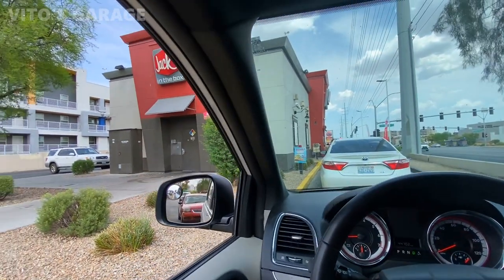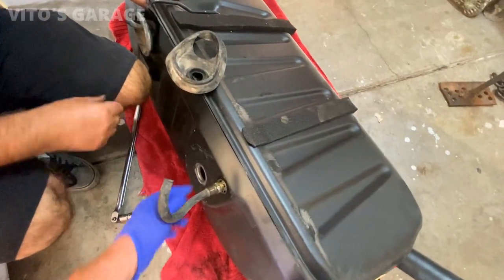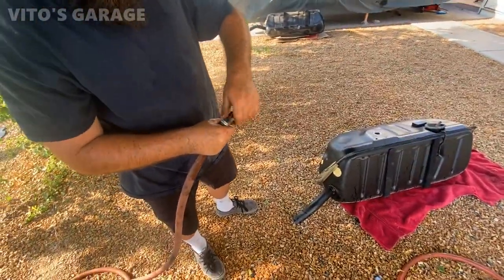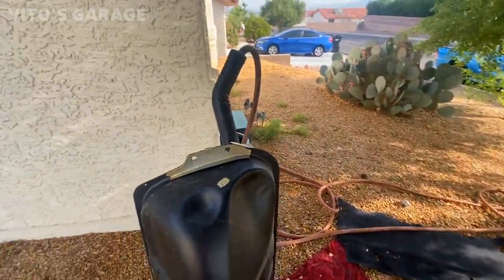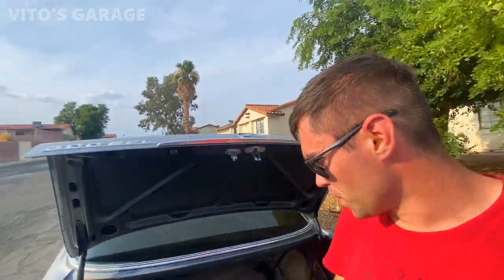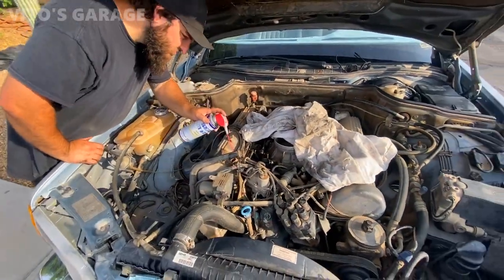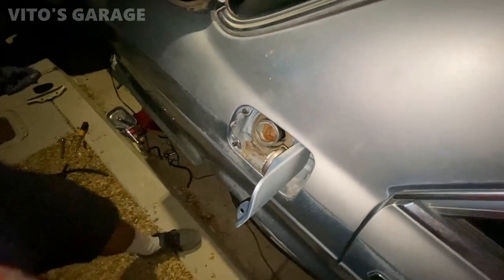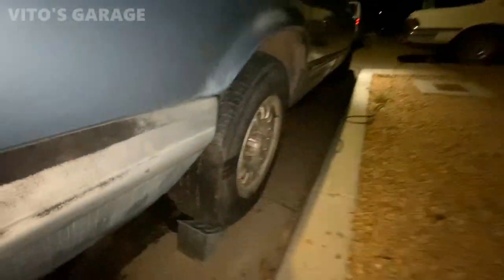Delivering, Cleaning and Installing a New Fuel Tank on 1985 Mercedes 500SEL!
I love socializing and meeting new people:
1) VITO'S GARAGE ON FACEBOOK:

SOME OF MY VIDEOS:
1) A Day in Life of Mercedes Owners! Great People, Great Company, Great Cars! We are Family!

2) The Owner is Picking up His Repaired Mercedes W124 E320! Here's What's Been Done to it + Test-Drive!

4) This 1985 Mercedes 500SEL W126 Has Sat For 10 Years in Grandma's Desert!! SAVED From Junkyard!!!

5) Crocodile Mercedes W140- Not New But Almost Like! Lots of Work! + New Cluster Bulbs & E-Brake Handle

6) Back To Life After 3 Years!! Limp Mode/No Power/No Acceleration V12 E32 BMW 750iL Diagnosis & Repair

11) The Best Rust Protection & Undercoating For Your Car Nobody Will Tell You About! Mercedes 190E

12) We Share The Same Passion! Two Mercedes 190E W201, BMW E34, Mercedes W126 & Honda CRX !!!